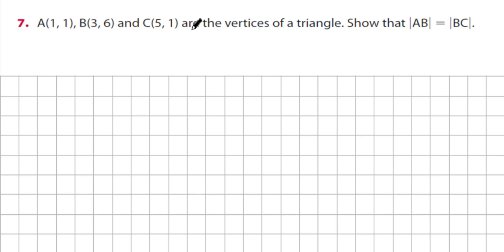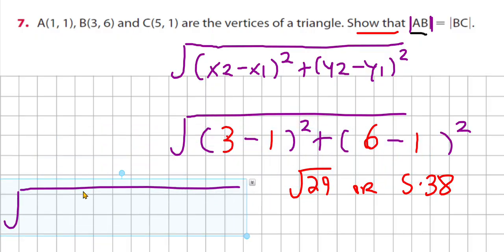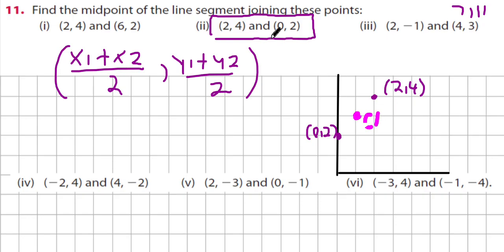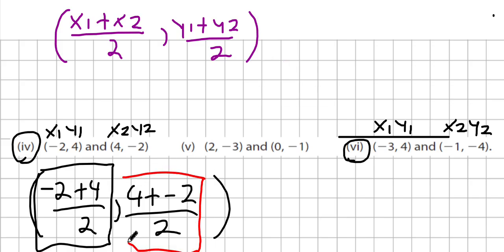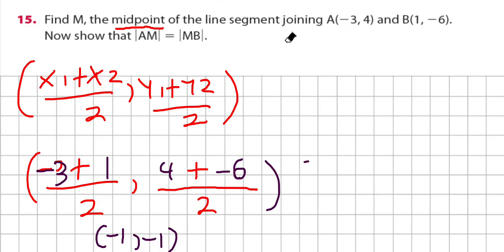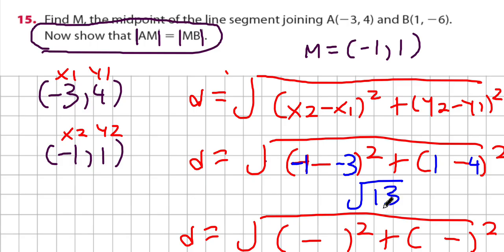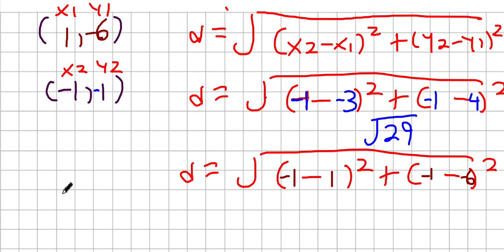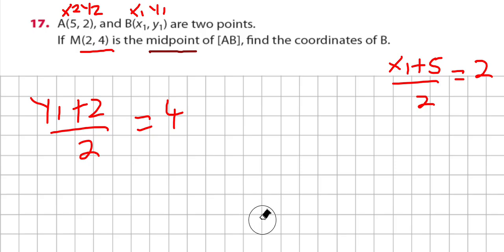txt2h 11 1 q7q11q15